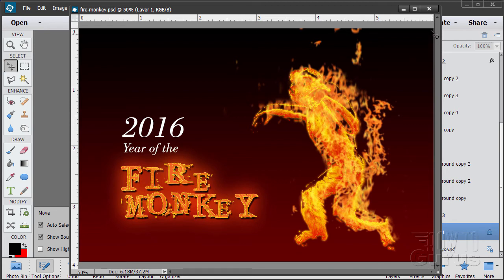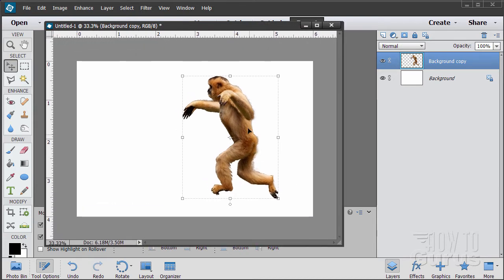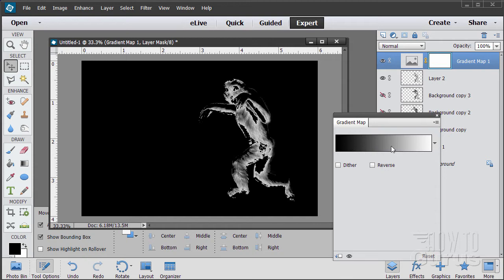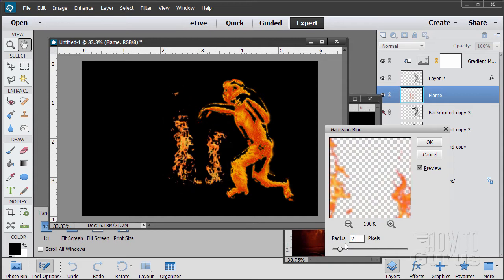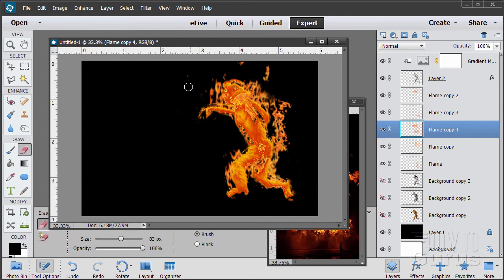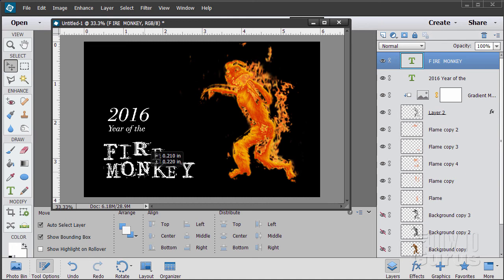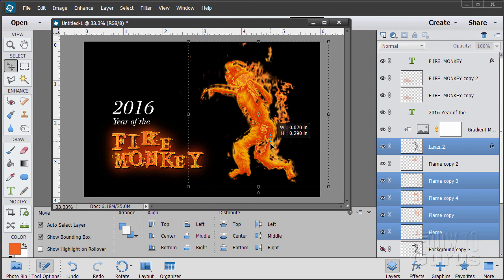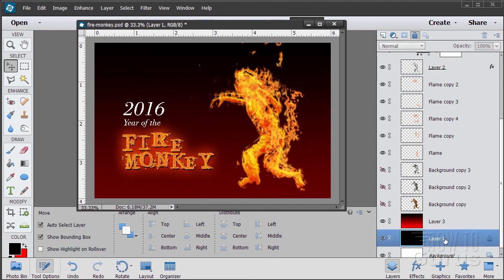How You Can Make a 2016 Year of the Fire Monkey card in Photoshop Elements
2016 Year of the Fire Monkey Photoshop Elements. I show you how to take a photograph of a monkey and turn it into a 2016 Year of the Fire Monkey card using Adobe Photoshop Elements.